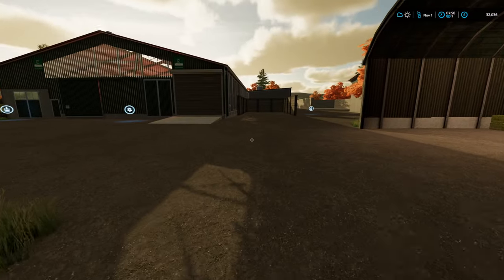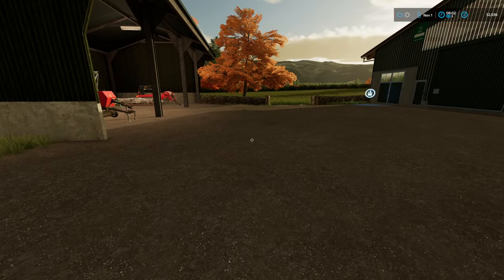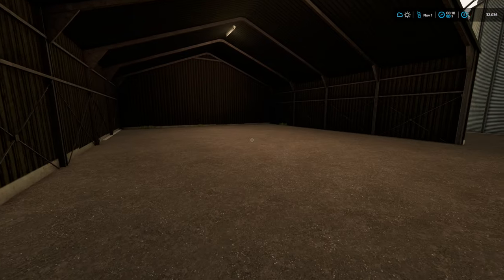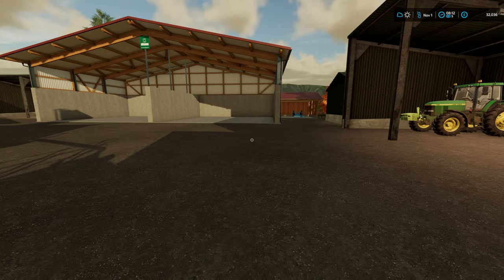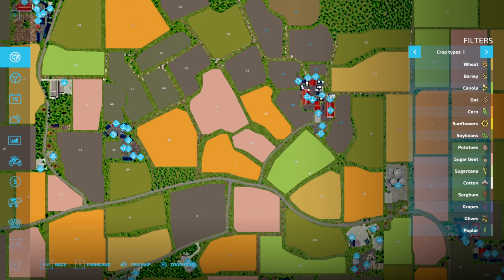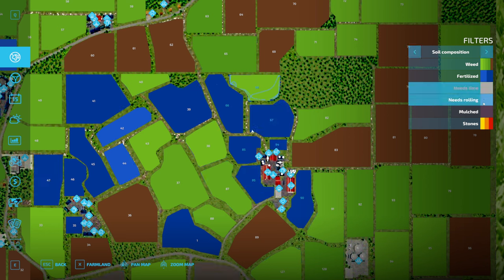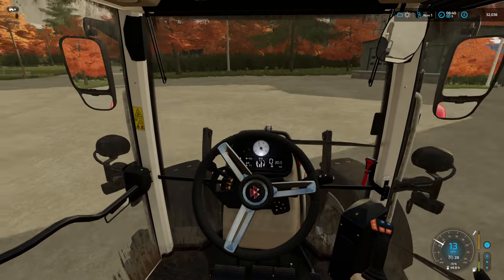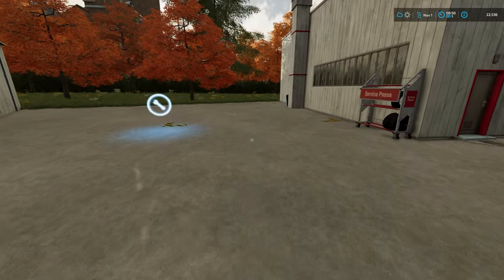Maypole Farm #09 | Farming Simulator 22 | Let's Play | FS22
7 Farms
128 fields
Cuttable hedges
Excessive forestry
All productions
BGA
Traffic

Mr Farquar Merch Available!!

Please come and join me on Twitch as I record live there for a bit.

Also in this video I am trying out a new Razer Blackshark v2 mic headset hopefully audio is improved for you guys.

PC Specifications:
OS : Windows 11
CPU : i9 10900X
GPU : ZOTAC GAMING GeForce RTX 3080 Ti Trinity12gb
MEM : Corsair 32gb DDR4 3600mhz (x2 16gb)
MOB : ASUS ROG STRIX X299-E Gaming II
CPU Cooling : FrostFlow 240 Series ARGB High Performance Liquid Cooling
Storage : 512gb Intel 670p M.2 SSD, 2TB SSD, 4TB HHD.